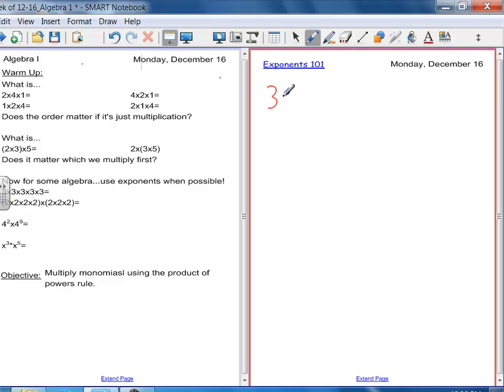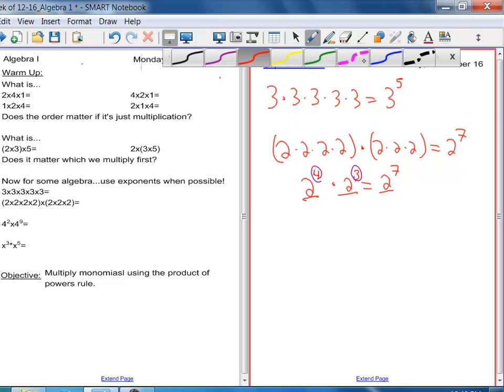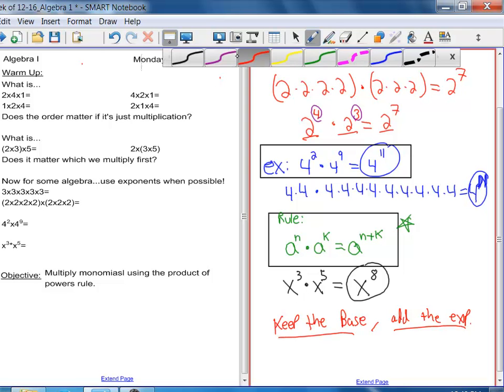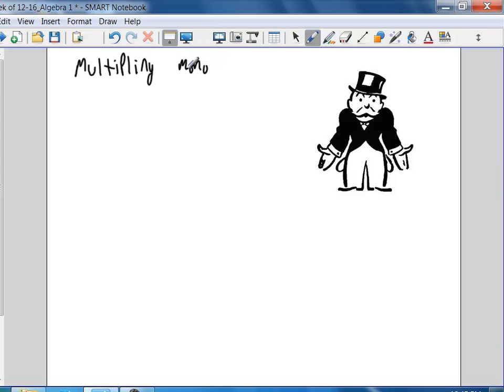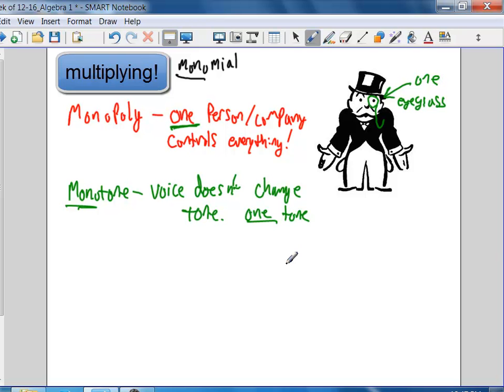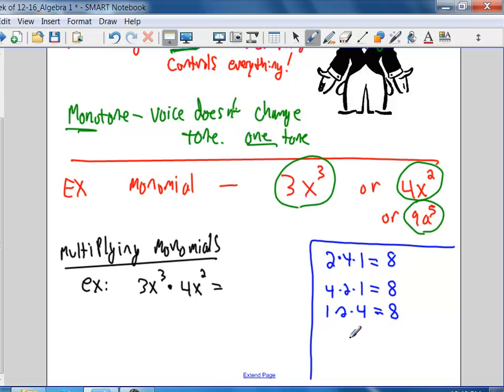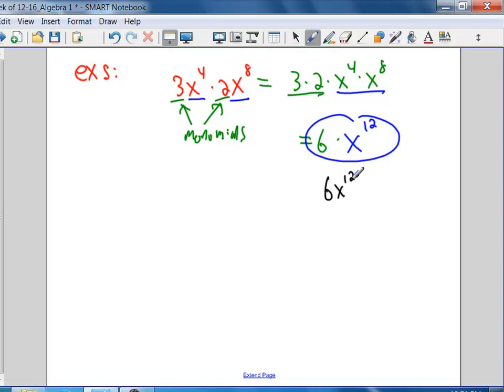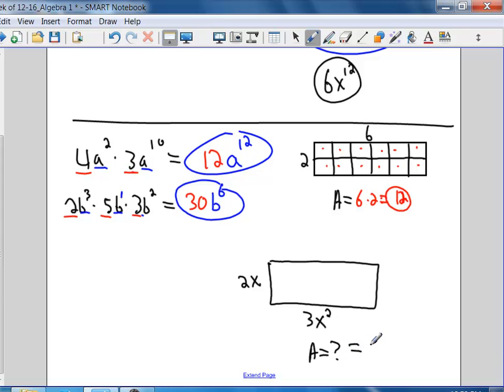Old Algebra Videos : Exponents 101